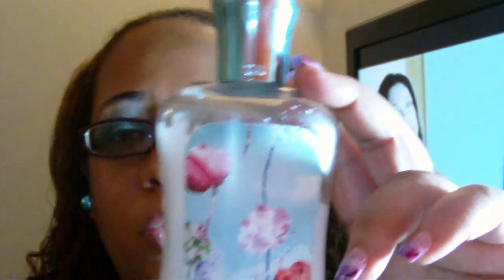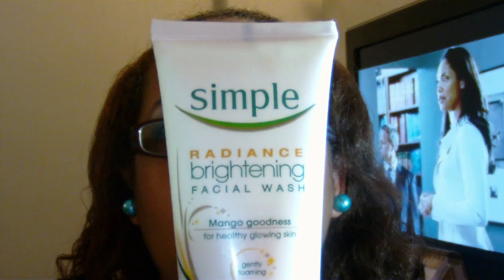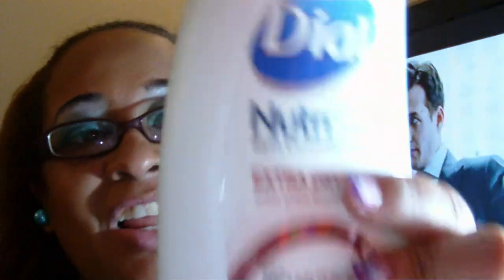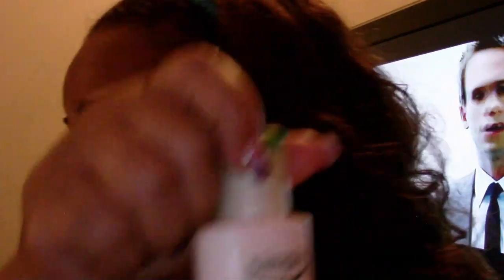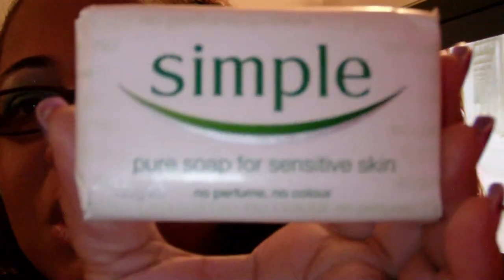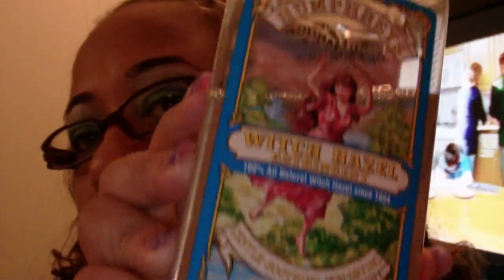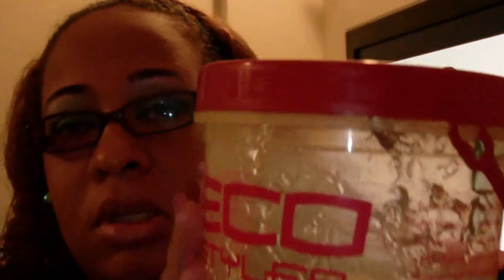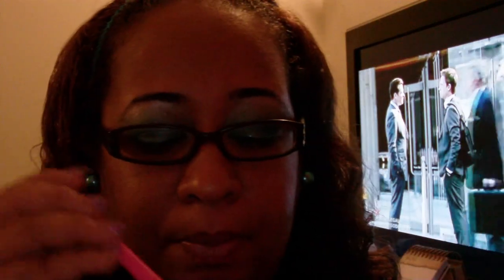APRIL FAVOURITES!!!!!!!!!!!!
"The meeting of two personalities is like the contact of two chemical substances: if there is any reaction, both are transformed."
― C.G. Jung